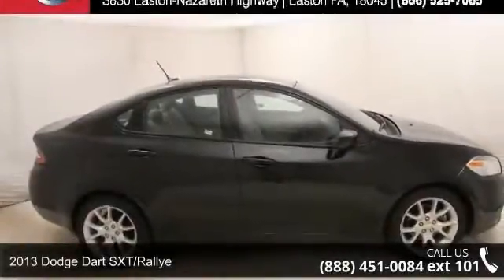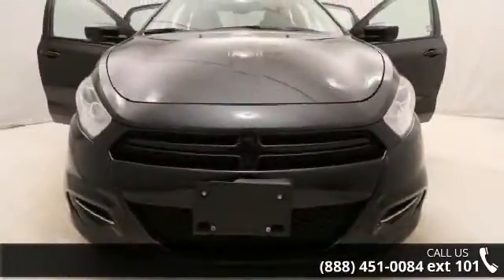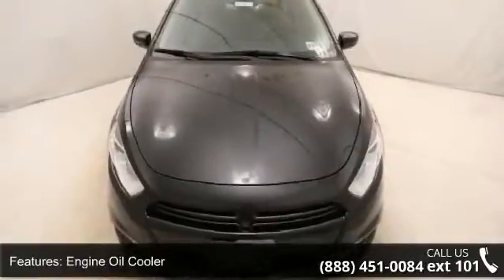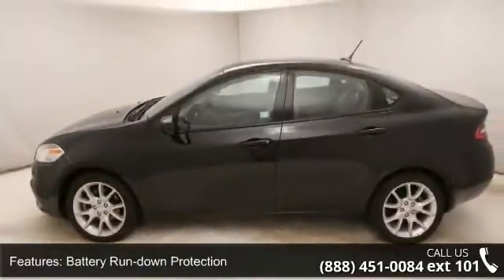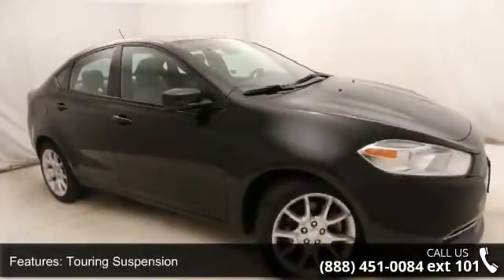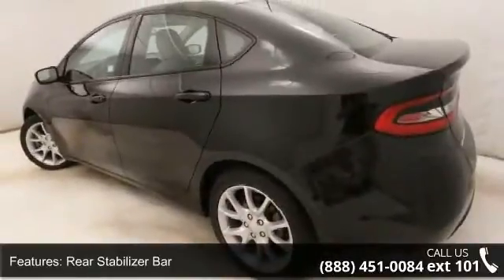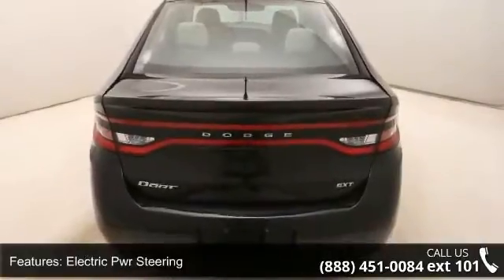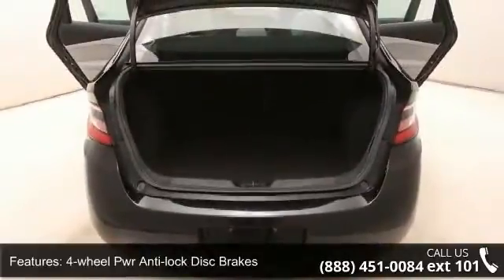2013 Dodge Dart SXT/Rallye - Kelly Car - Emmaus, PA 18049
Clean Vehicle History, KELLY Certified, One Owner, Alloy Wheels, and Steering Wheel Controls. Our Risk Free story includes: 1) 3 day or 150 mile money back guarantee. 2) 30 day or 1500 mile replacement guarantee. 3) We'll show you our 150 point inspection in writing, and signed by one of our factory certified technicians. 4)  We've been in the Lehigh Valley since 1967, we'll be here tomorrow. 5)  Live Market Pricing:  To assure you of the best value for your dollar. Come find out why Kelly was voted the best place to buy an used car in the Lehigh Valley...